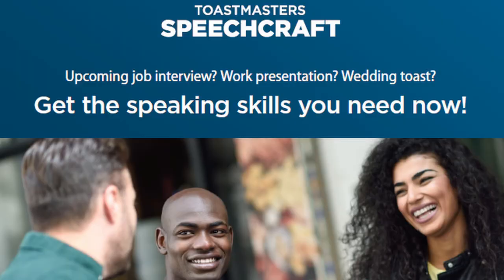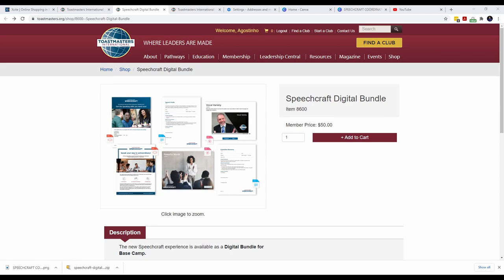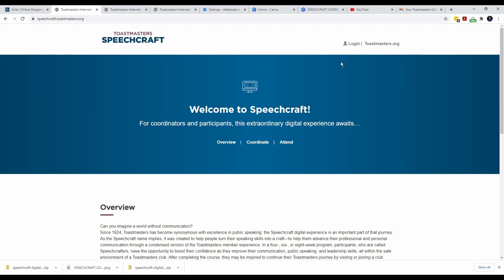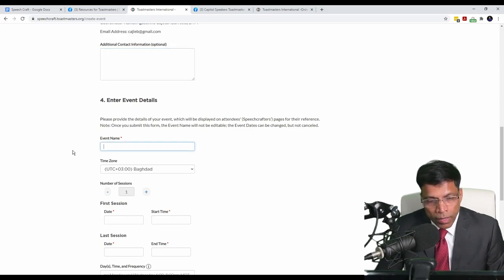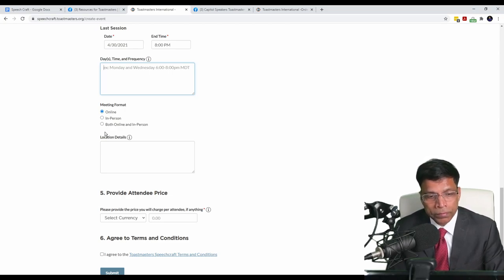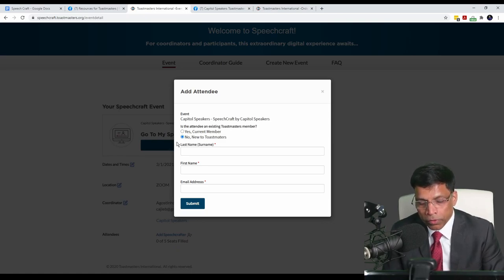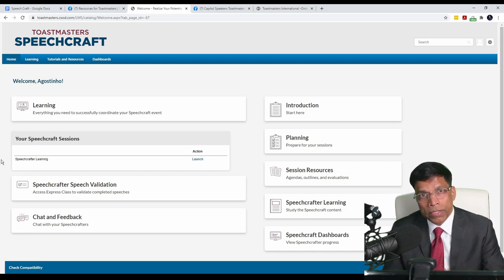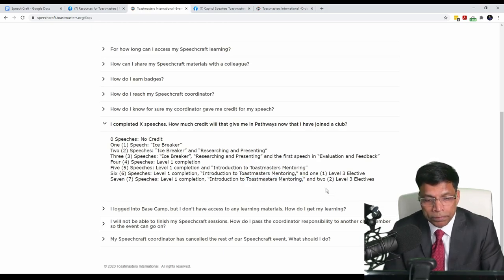First Look and Impression of the new Toastmasters SpeechCraft Program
Participants are exposed to good public speaking practices in this 8-session program. The program is now updated with a digital LMS (Learning Management System) to help participants and organizers structure, plan and organize a successful SpeechCraft

00:00 Speechcraft Introduction
01:35 Purchasing the Speechcraft digital bundle
03:00 Setting up the Speechcraft program
07:00 The Speechcraft Learning Management System